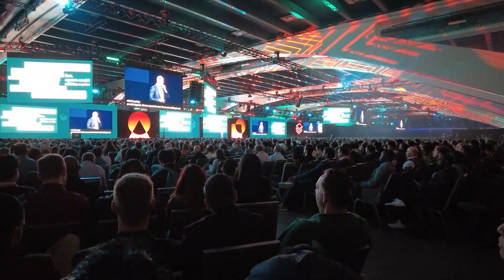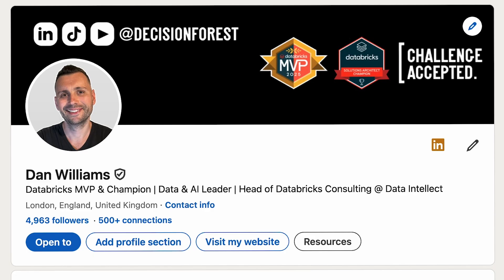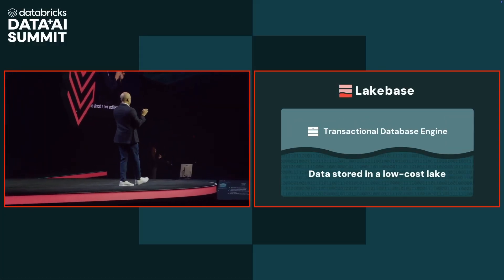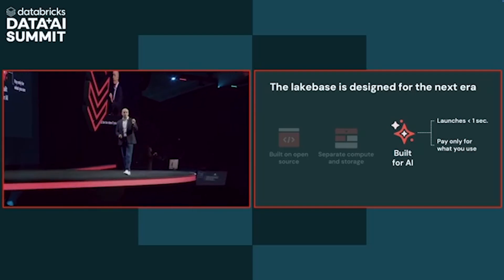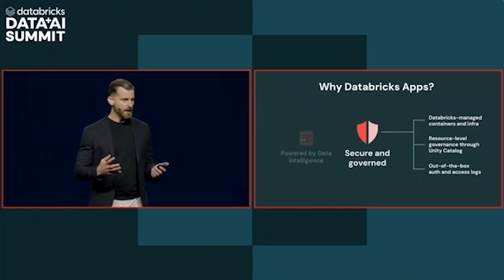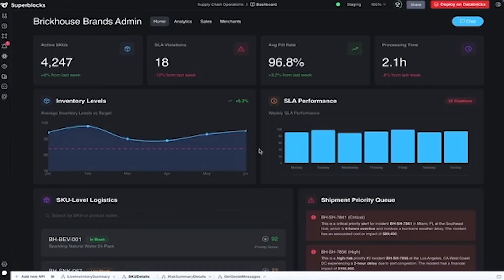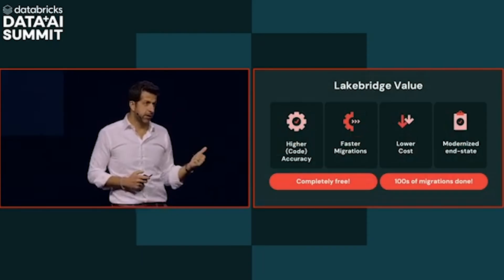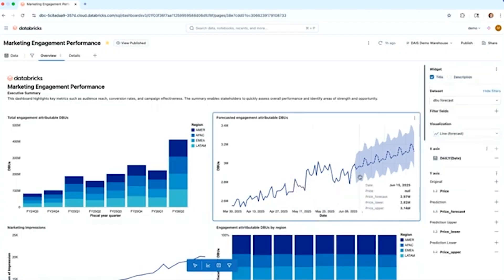Databricks Data & AI Summit 2025: 5 New Features You NEED To Know